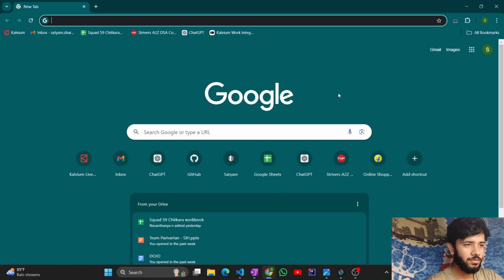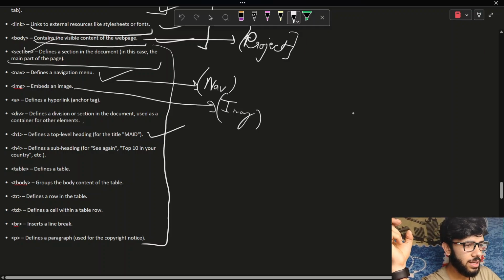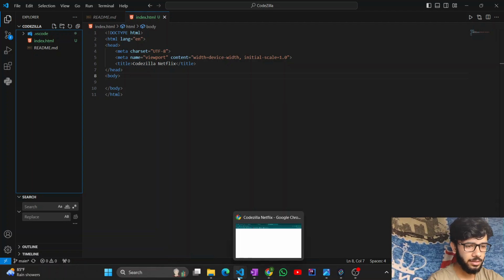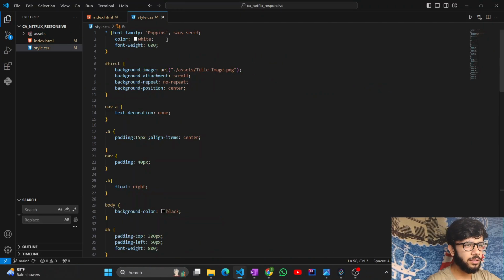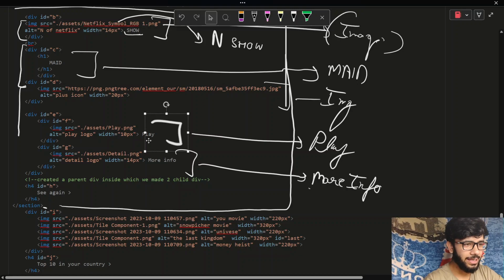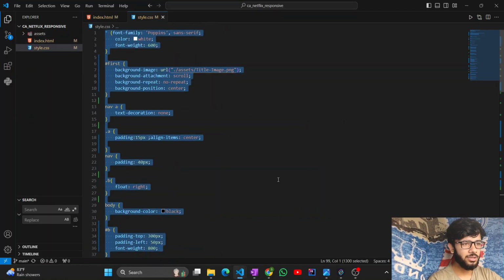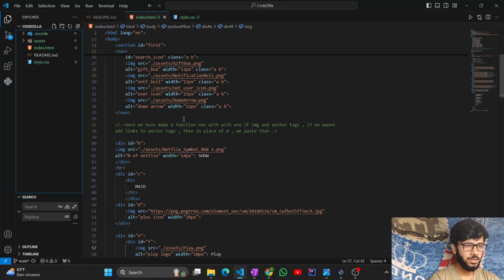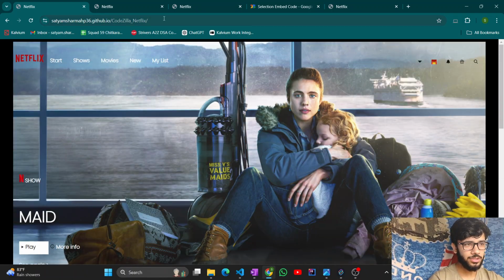Level Up Series: Day 4 - Netflix Clone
Welcome to Day 4 of the Level Up Series! In today’s episode, we’ll be working on an exciting project—a static Netflix clone using only HTML and CSS. You’ll get hands-on experience building a clean, responsive design inspired by Netflix's homepage.

In this session, I’ll cover:

Step-by-step guide to building the Netflix clone layout using HTML and CSS.

How to create and organize a GitHub repository for your project.

Instructions on how to push your code to GitHub using Git.

Finally, how to deploy your project online, so anyone can access it!

By the end of this video, you’ll have your very own Netflix clone up and
running on the web, and you’ll also gain a deeper understanding of version control and deployment processes.

Let’s continue leveling up your development skills! 💻🎬